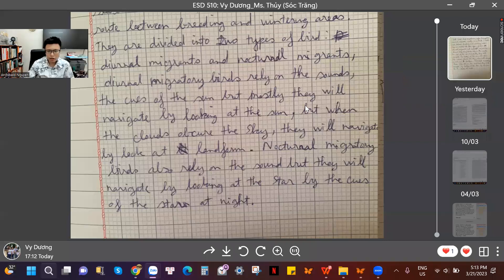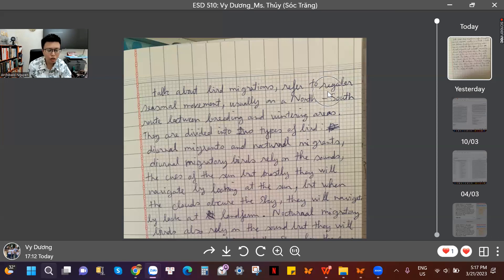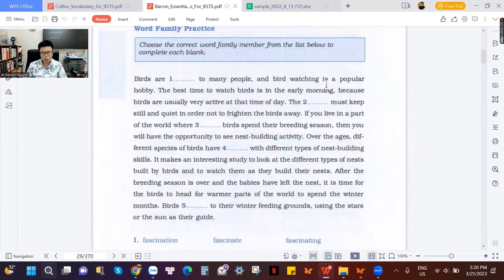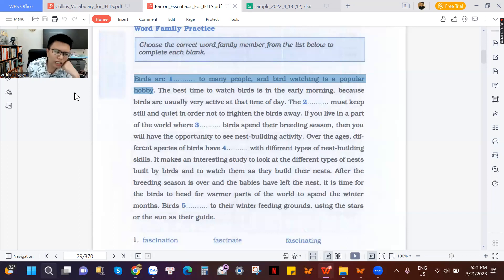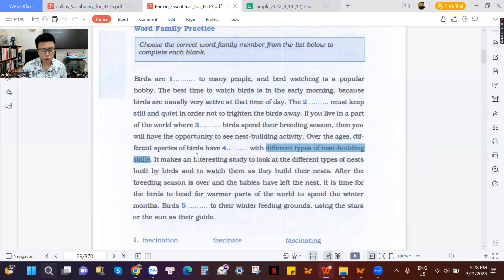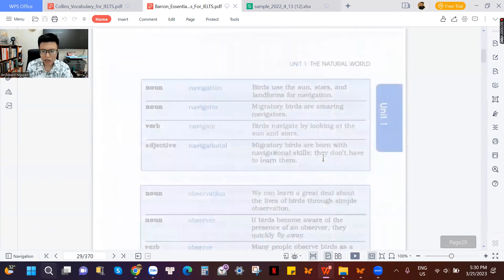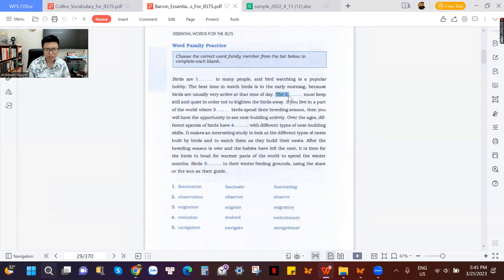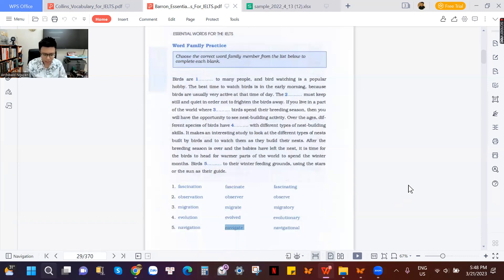ESD: Barrons Ielts_Page 20 & Page 24_Phân tích bài đọc hiểu ielts 6.5